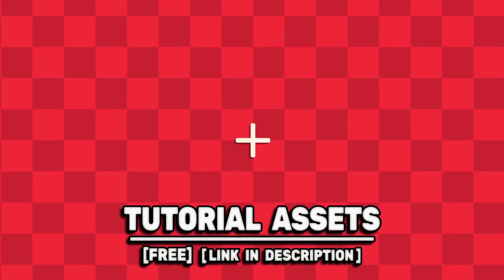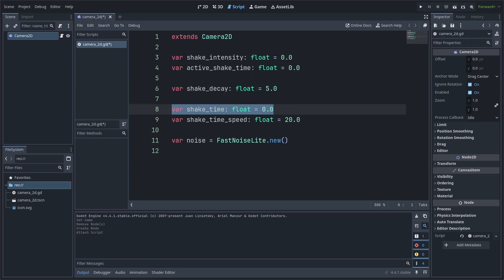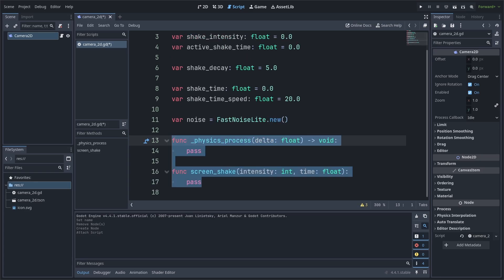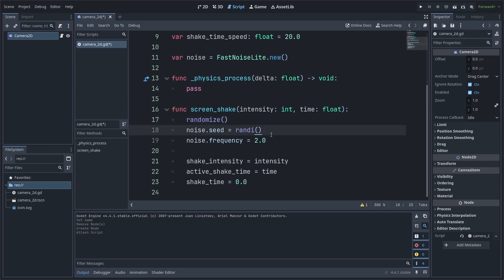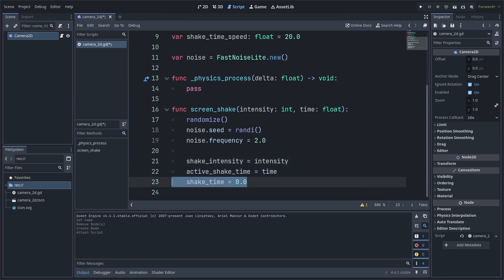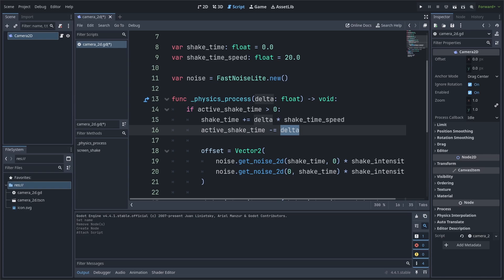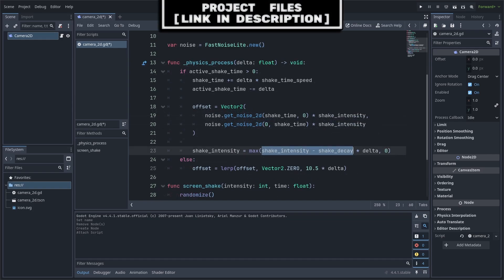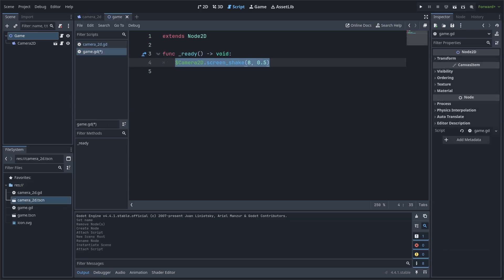Quality Screen Shake in Godot 4.4 | Game Juice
Learn how to make a screen shake in Godot 4.4

In this video you will learn about how to create a quality smooth screen shake effect on the Godot Game Engine Version 4.4

Y8R90-3L3H7-R7MT7